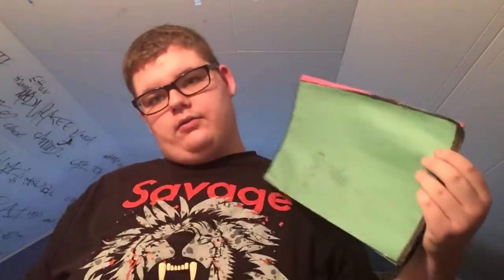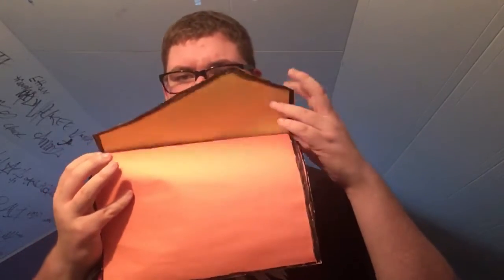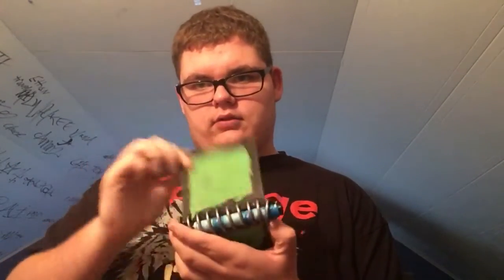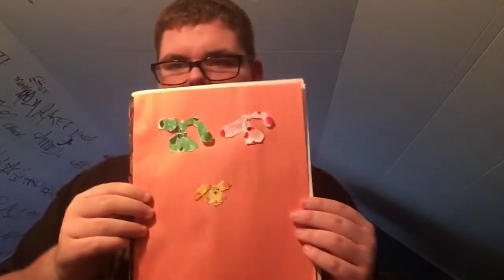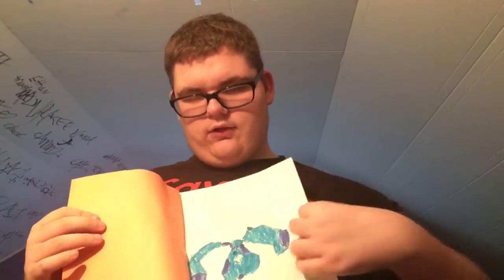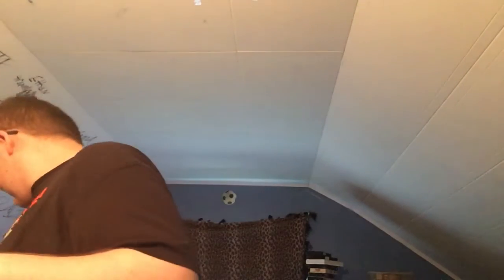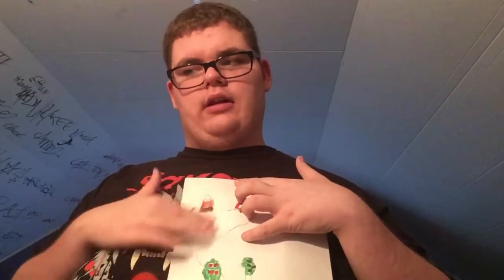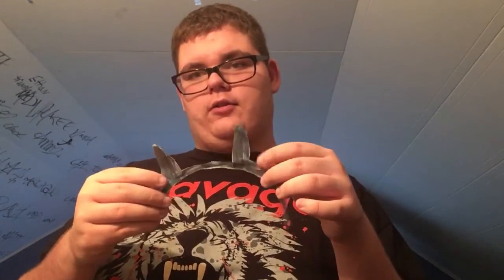My Blue’s Clues Custom Replica Collection